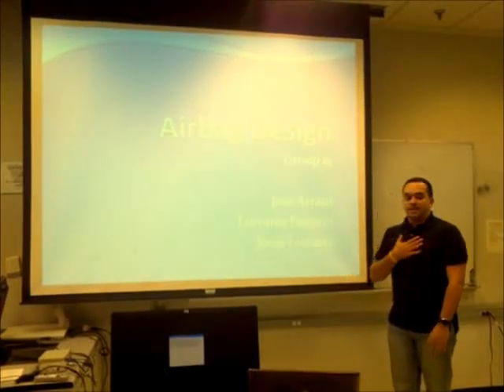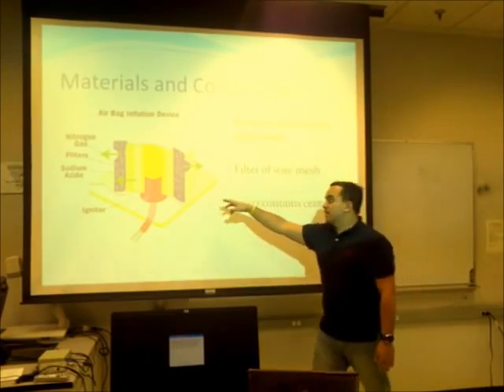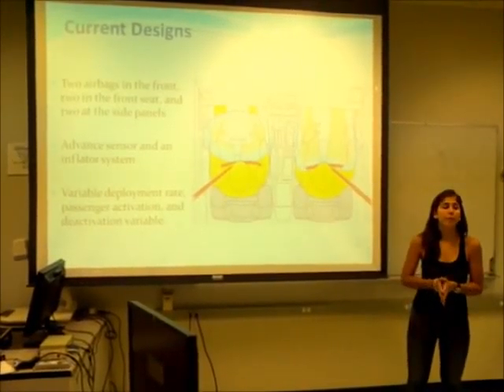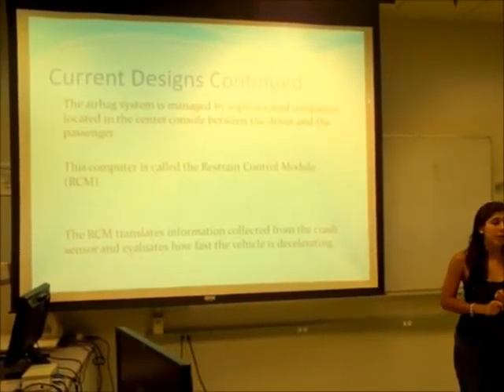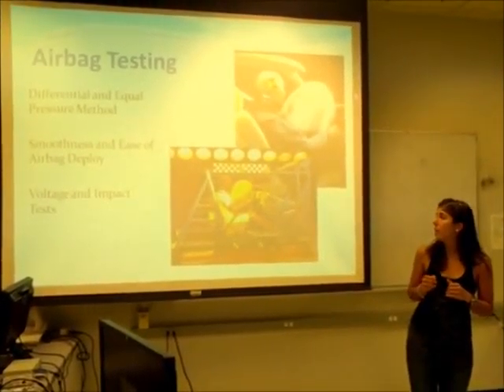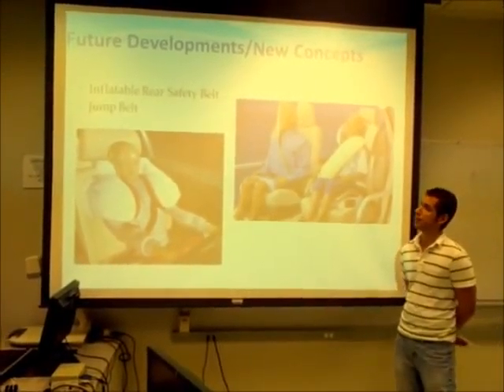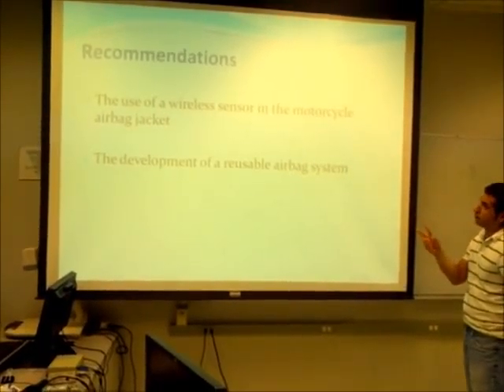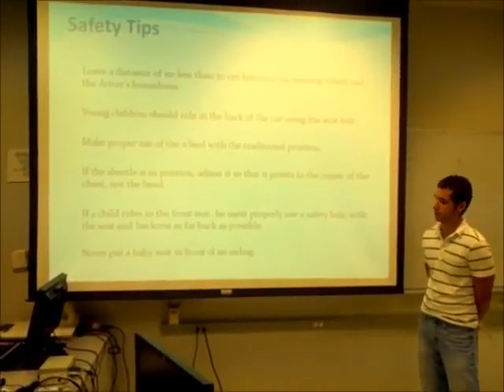Team 10: Airbag Design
Mechanical Design Project 1 Practice Presentation by Team 10. Topic: Airbag Design.

Team members:
Jose Luis Arraut
Lorraine Fuentes
Jorge Larrarte Torres